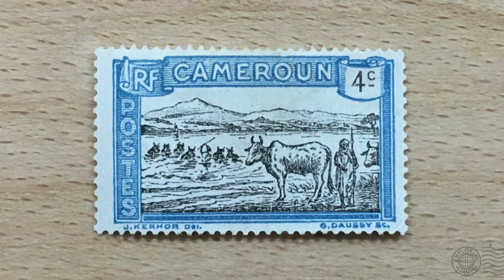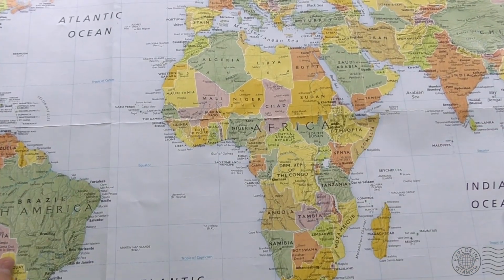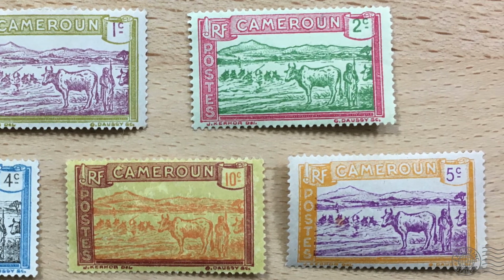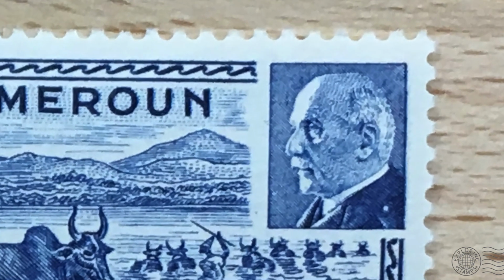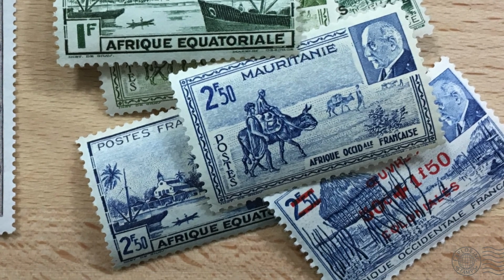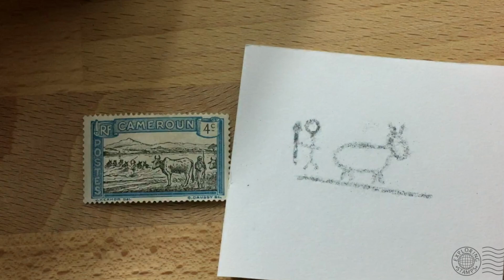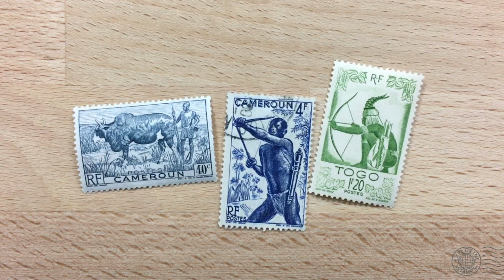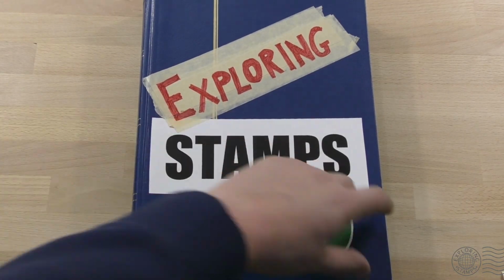Cameroon Postage Stamps - S2E14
I come across a Cameroon postage stamp and its mirror image printed 16 years later by a French Nazi collaborator.